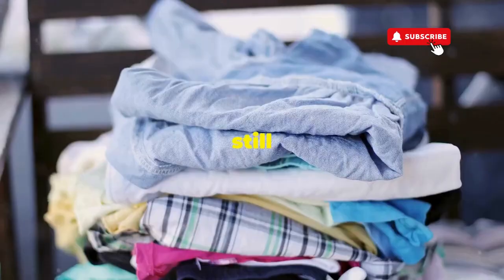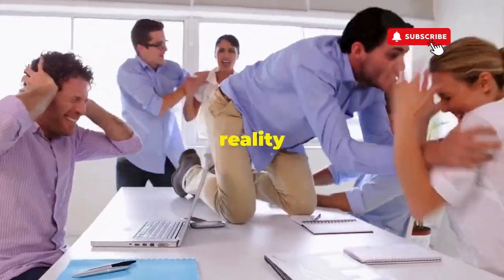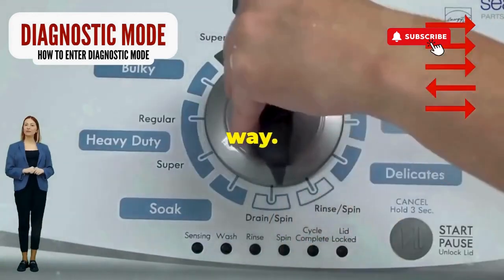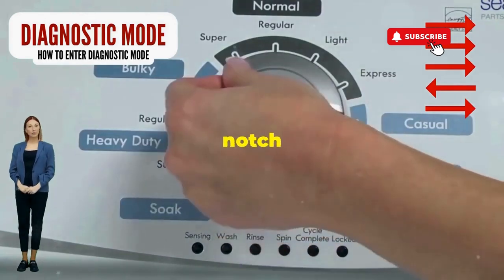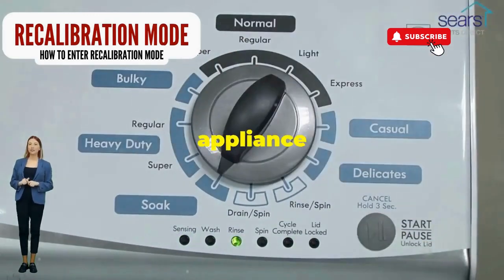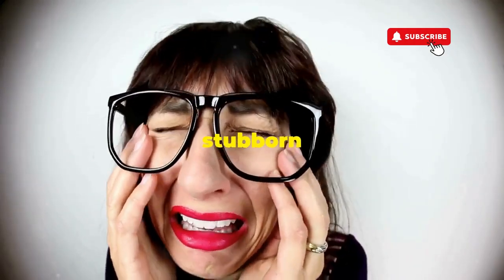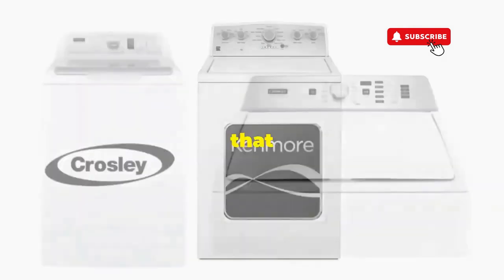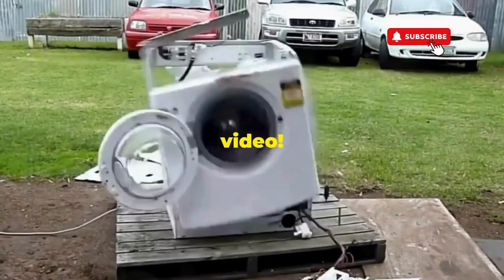# How Do I Force My Maytag Washer to Reset (Top Load)? Let’s Get It Done! 🔄🛠️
Vertical Modular Washer Repair Bible :
STEP 1: Recalibrate
STEP 2: Pull Codes
STEP 3: Read Codes
STEP 4: Replace Part

matter!

FREE VMW Bible If you’re looking to force a reset on your Maytag top load washer, whether to clear an error or resolve an issue, here’s a step-by-step guide to help you out.

### Steps to Force a Reset on Your Maytag Top Load Washer

1. **Power Off the Washer**:
   - Press the *Power* button or turn the cycle selector to the *Off* position to completely power down the machine.

2. **Unplug the Washer**:
   - Disconnect the washer from the power source. Leave it unplugged for about **5 to 10 minutes**. This helps to clear the control board and reset any error codes.

3. **Check Connections**:
   - While the washer is unplugged, take a moment to check for any loose connections, kinks in the drain hose, or other visible issues.

4. **Plug It Back In**:
   - After the waiting period, plug the washer back into the outlet.

5. **Power It On**:
   - Turn the washer back on. You should hear a beep or see lights indicating it’s powered up.

6. **Run a Test Cycle**:
   - Select a cycle and run a short test with a few items or just water to ensure everything is functioning correctly.

### Additional Tips:

- **Lid Lock**: Make sure the lid is closed securely. If the lid switch is faulty, it may prevent the washer from starting.
- **Error Codes**: If you see any error codes after resetting, refer to your user manual for troubleshooting steps specific to those codes.

### Common Questions:

1. **Will this reset clear all settings?**
   - Yes, forcing a reset usually restores factory settings, so you may need to reselect your wash cycle preferences.

2. **What if the washer still doesn’t work after the reset?**
   - If problems persist, there may be an underlying issue that requires professional attention.

3. **Is there another way to reset without unplugging?**
   - Some models allow a reset by pressing a specific combination of buttons. Check your manual for details.

And there you have it! You’re now equipped to force a reset on your Maytag top load washer. Don’t let a little glitch get you down—stay proactive and keep that laundry going!